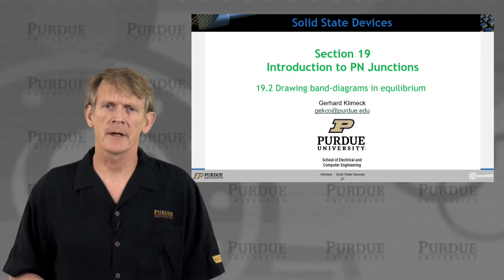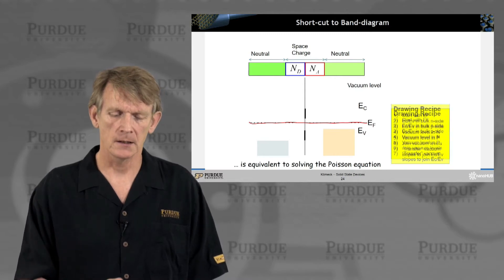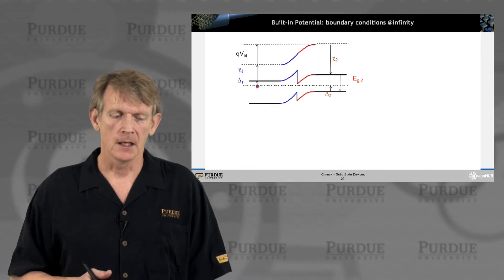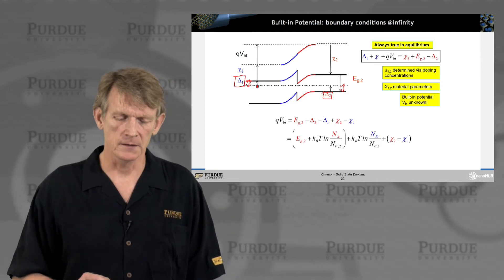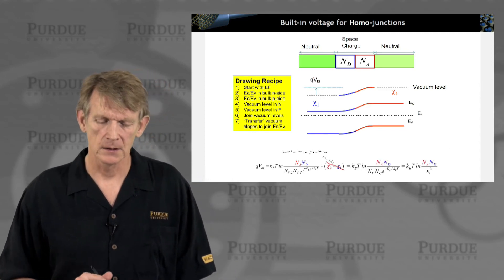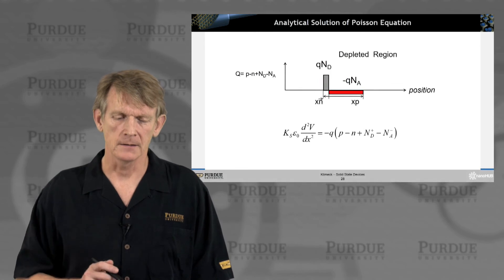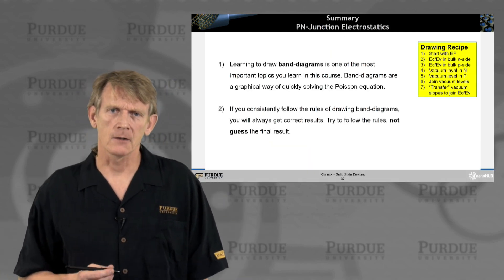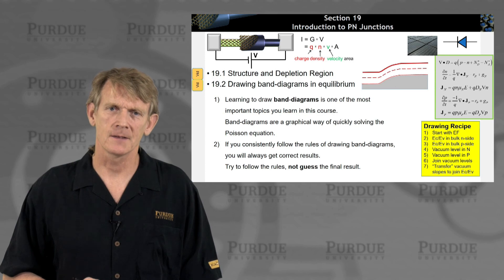ECE 606 Solid State Devices L19.2: PN Junctions - Drawing Band-Diagrams in Equilibrium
Table of Contents:
00:00 S19.2 Drawing band-diagrams in equilibrium
00:25 Section 19 Introduction to PN Junctions
00:32 Drawing Band Diagram in Equilibrium…
01:54 Short-cut to Band-diagram
04:42 Built-in Potential: boundary conditions @infinity
07:42 Interface Boundary Conditions
09:01 Built-in voltage for Homo-junctions
10:50 Analytical Solution of Poisson Equation
11:18 Analytical Solution for Homojunctions
12:57 Depletion Regions in Homojunctions
13:39 Complete Analytical Solution
15:23 Summary PN-Junction Electrostatics
16:10 Section 19 Introduction to PN Junctions